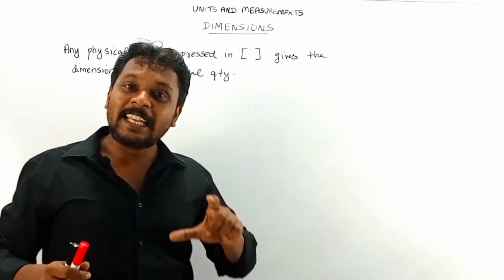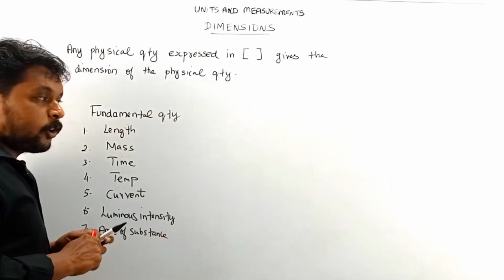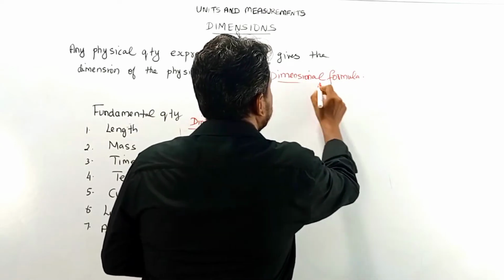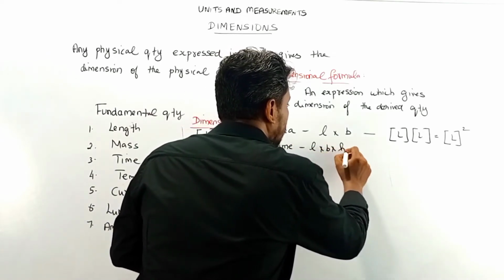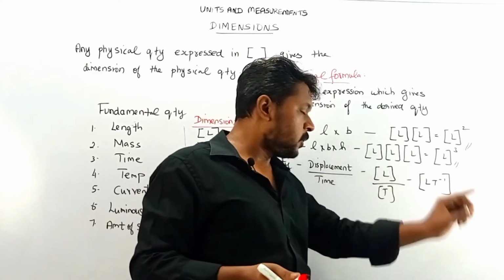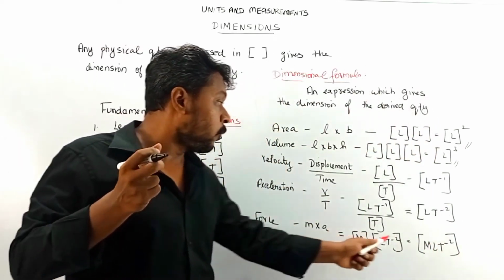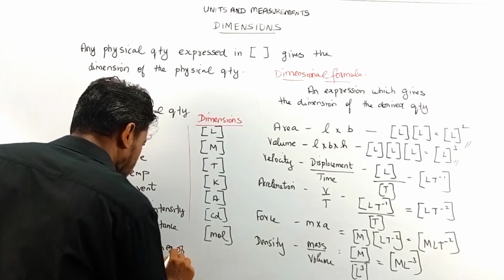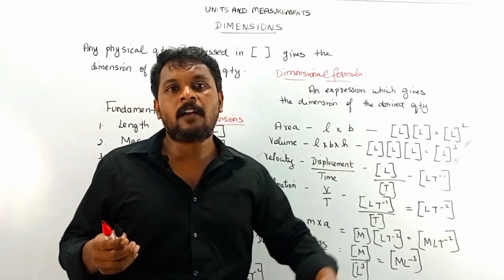Units and Measurements/Dimensions of Physical Quantities/NEETJEEPhysics/NCERT/English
Dimensions,Dimensional Formula & Dimensional Equation